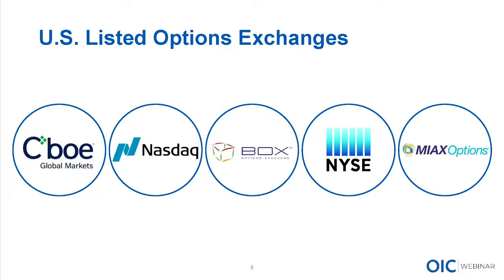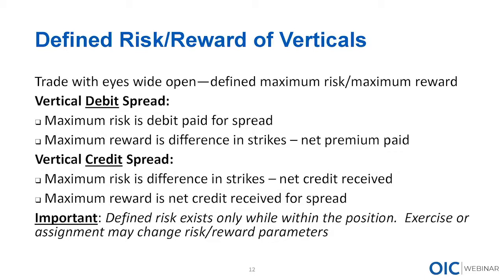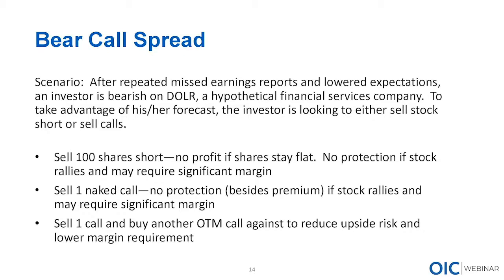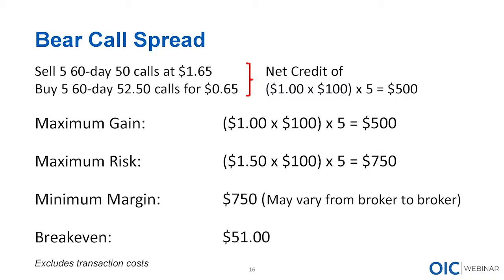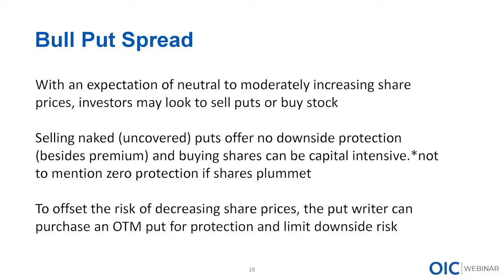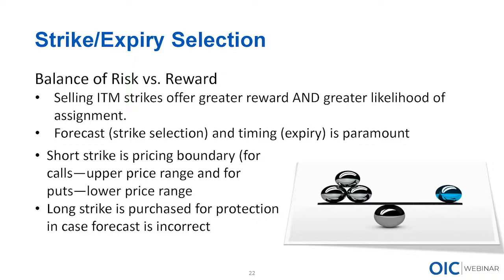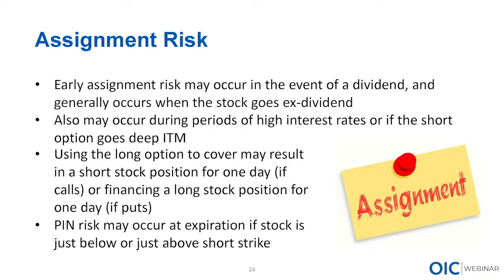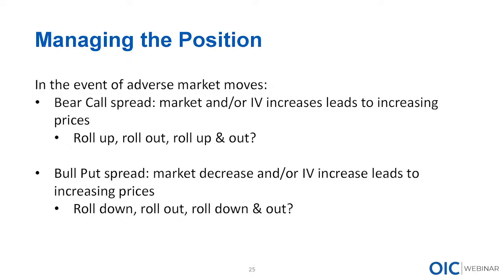Getting Started with Credit Spreads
for more options resources, podcasts, videos, webinars
and more taught by options experts.
Contact our Investor Services team for help with your options questions and continued education

If you've done single-leg trades and you're wondering if spreads might be the next step, then this video is for you. Although spread trades are more complex, additional education can help increase your understanding of these strategies. In this video, we will discuss bear call spreads and bear put spread, the motivation for spread strategies, and factors to consider when choosing strikes and managing positions.

Getting Started with Credit Spreads Checkpoints:
(3:21) - Basics of Spreads
(5:36)- Vertical Spread
(11:48) - Bear Call Spread
(29:05) - Bull Put Spread
(35:14) - Strike Selection
(46:41) - Position Management